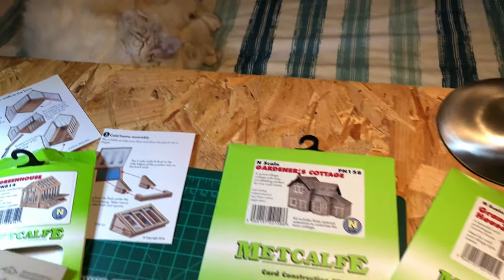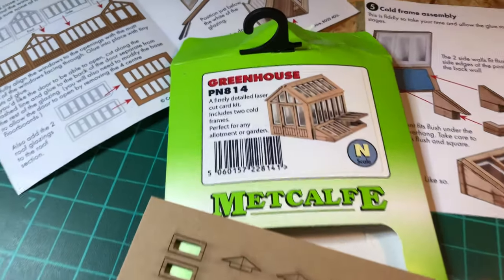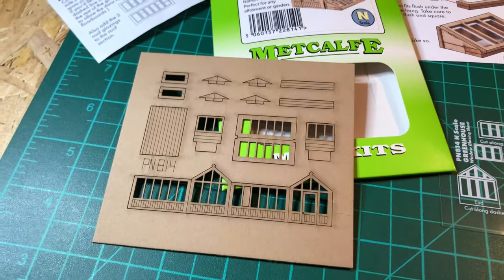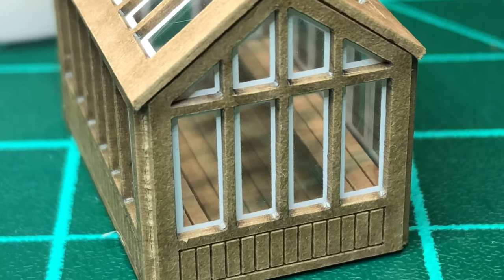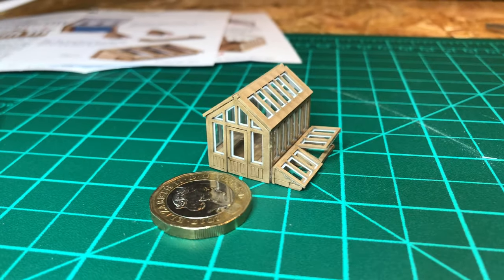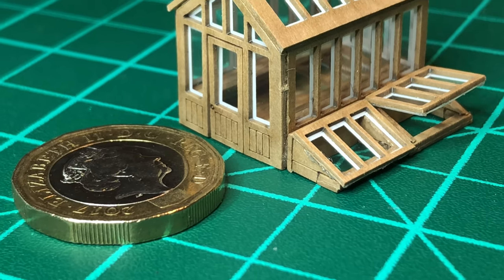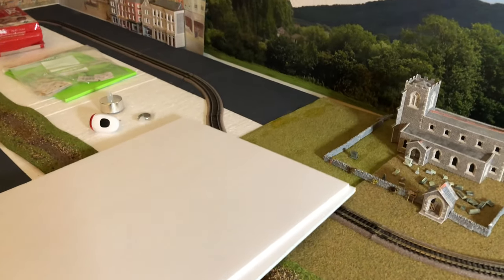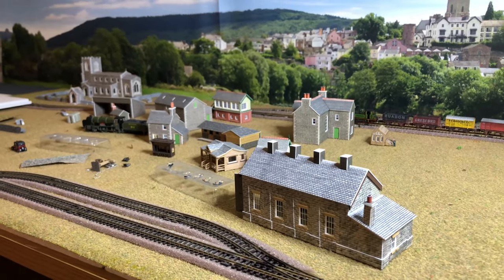A Tiny (Unlreleased) Metcalfe Kit! Great Stuff!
Twitter Launching soon, lets put together one of Metcalfe's new, very very small kits!
My online links:
My Short Kindle Books